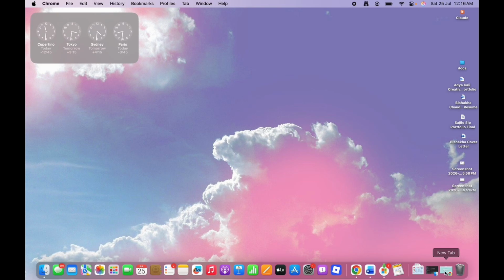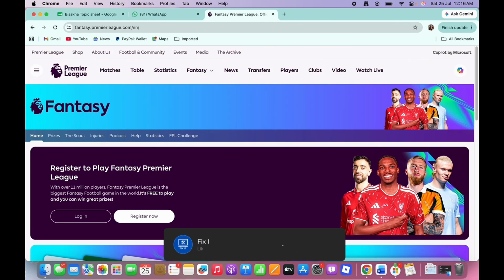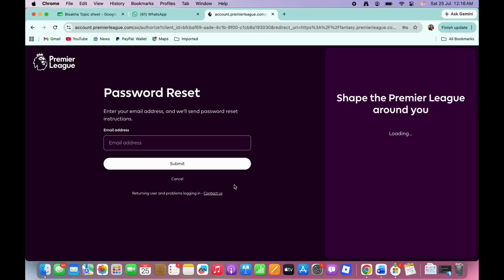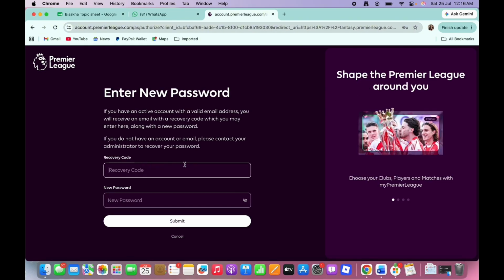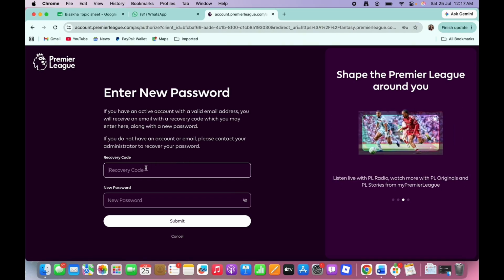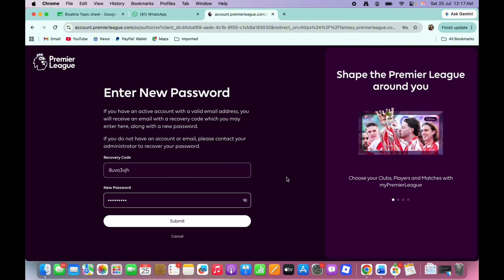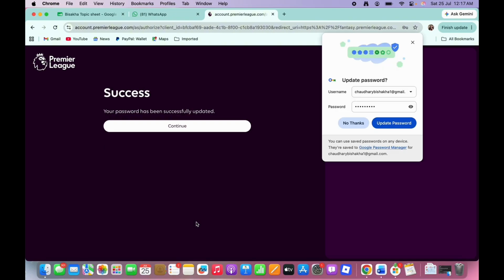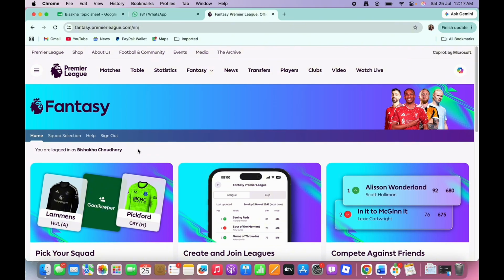Reset Fantasy Premier League Password (2026) | Change or Recover Your FPL Login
Want to reset your Fantasy Premier League (FPL) password or recover access to your account? ⚽🔐 This step-by-step 2026 guide will show you how to change or recover your FPL login password so you can get back to managing your fantasy team quickly and securely.

What You’ll Learn in This Video:
✅ How to reset your Fantasy Premier League password
✅ How to recover your FPL account if you forgot your login details
✅ How to change your password after signing in
✅ Tips to keep your Fantasy Premier League account secure in 2026

Whether you've forgotten your password, can't log in, or simply want to update your account credentials, this tutorial covers everything you need to regain access to your Fantasy Premier League account.

📌 Chapters:
⏱ 0:00 - Introduction
⏱ 0:12 - Reset Fantasy Premier League Password (2026)